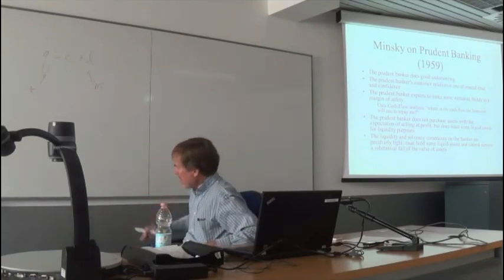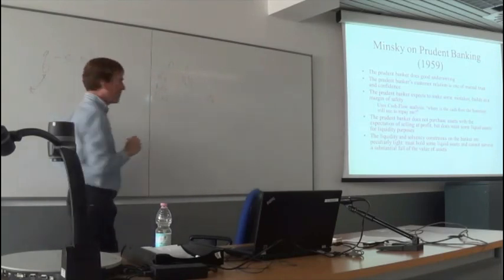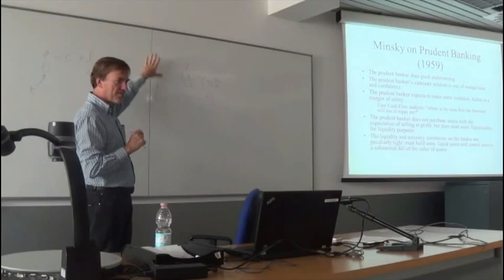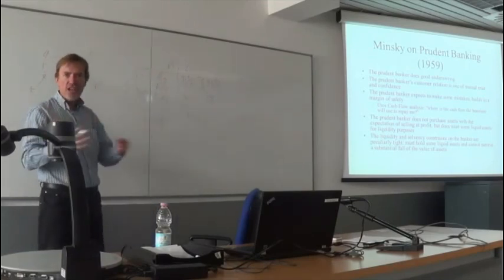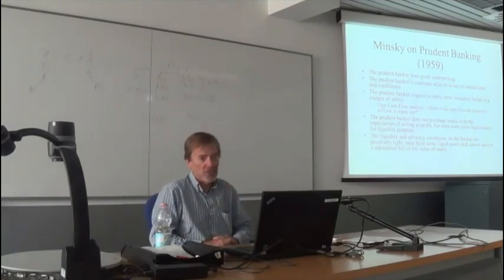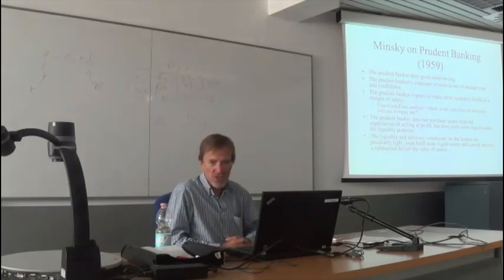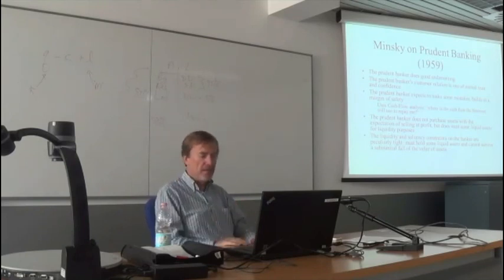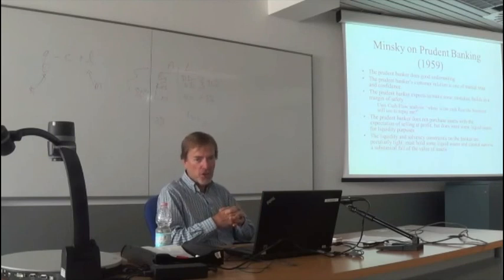How Banks Can Fail Even Though They Print Money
Professor L. Randall Wray discusses how banks can become insolvent, even though they only loan out their own IOUs rather than government money that they must obtain from somewhere. The gist of it is that if you've written IOUs totalling in value more than the amount of stuff that you own, then if everybody holding your IOUs demanded payment at once, you would have to sell all your stuff and you still wouldn't be able to meed your obligations.

To get a better handle on this complex topic, learn about what a balance sheet is